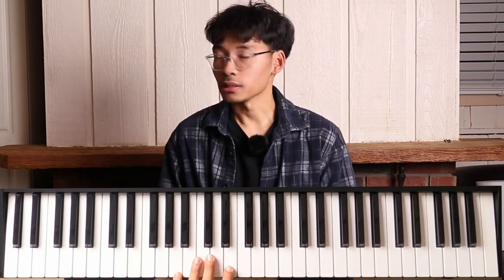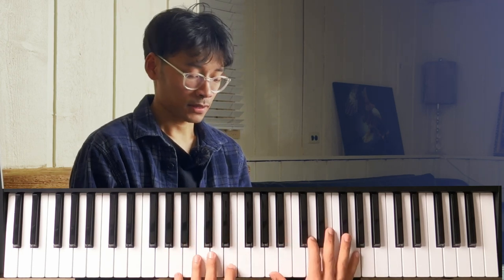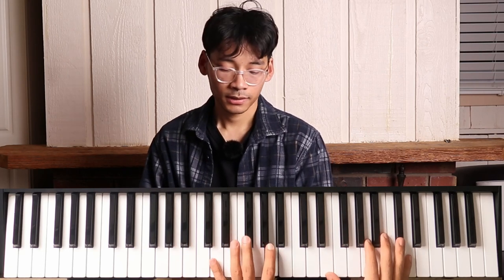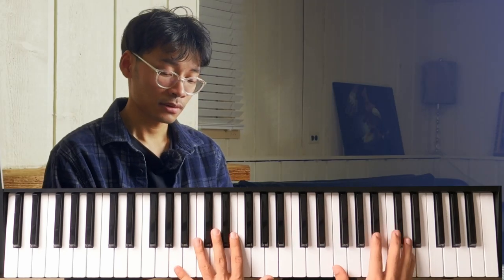How to play "KHB. 138 Vailam Tahnak (Old Rugged Cross)"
Watch this video to see how I play “KHB. 138 Vailam Tahnak” on the piano

Chapters:
0:00 Welcome
0:40 Piano Intro
1:35 Verse
2:41 Chorus
4:05 Tips & Tricks